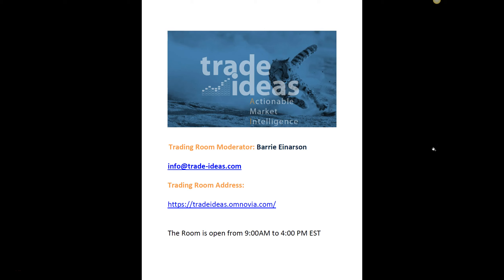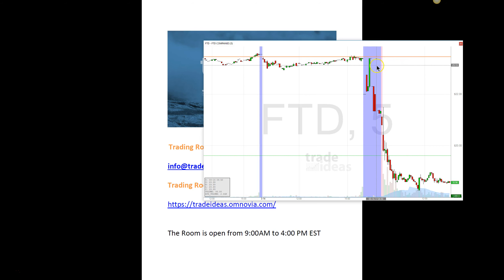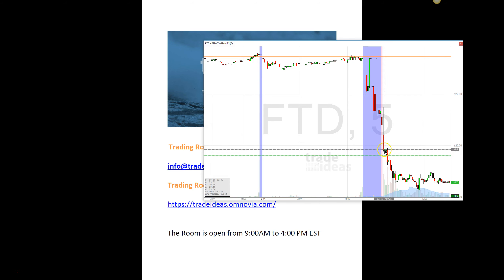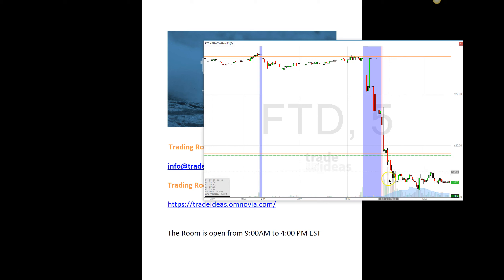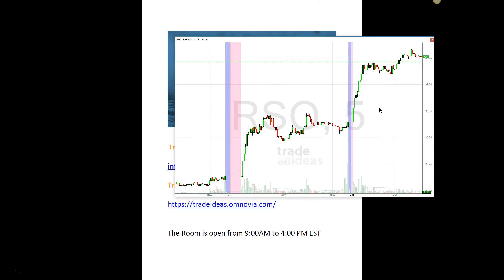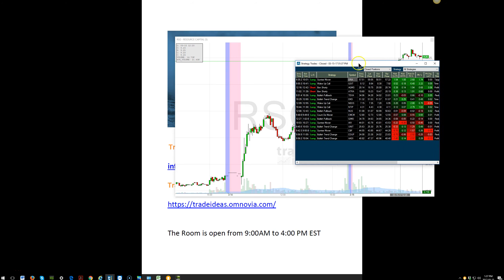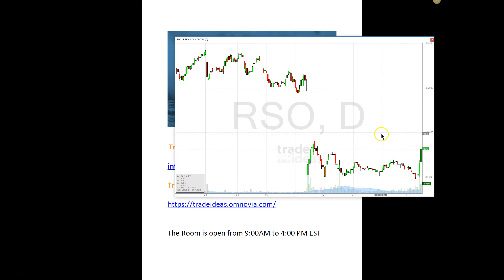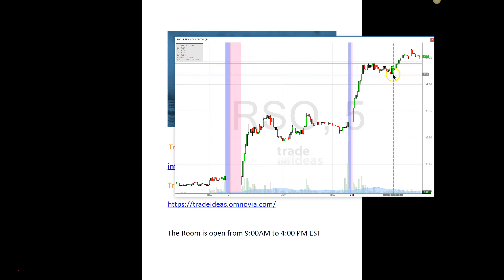Trade Ideas Live Trading Room Recap Wednesday March 15, 2017